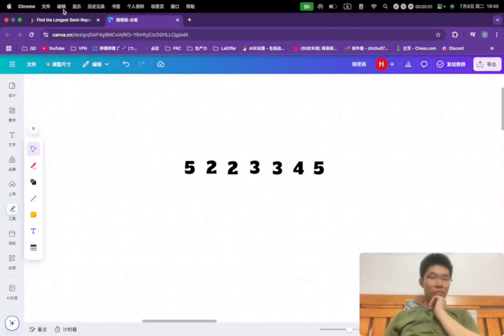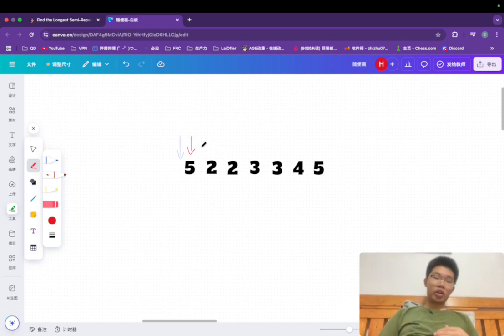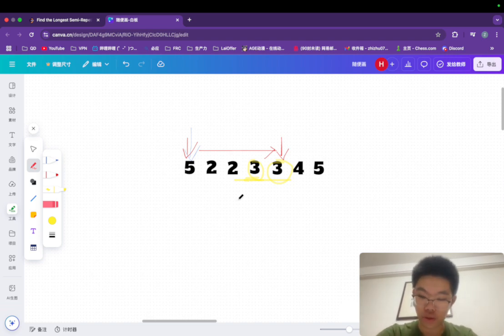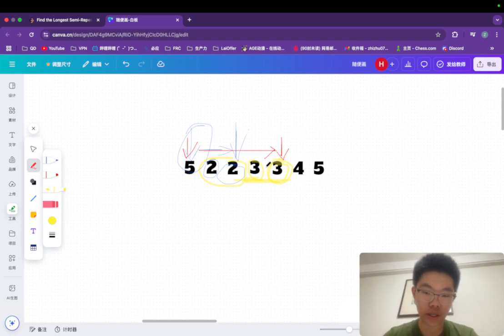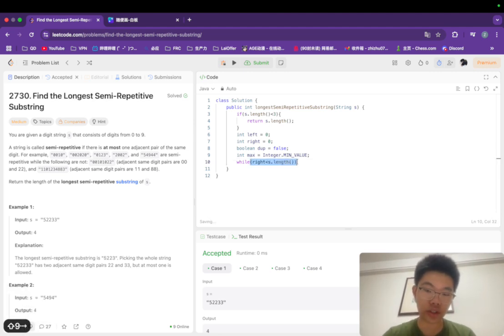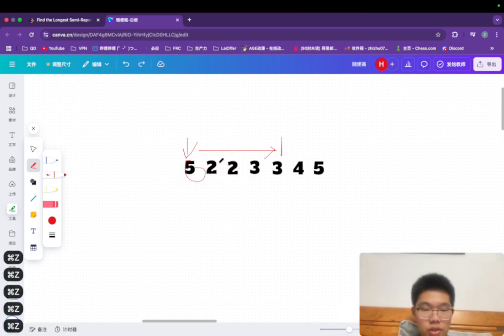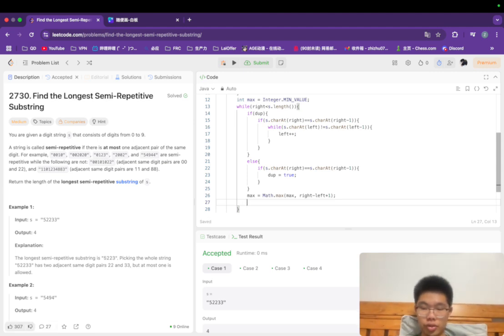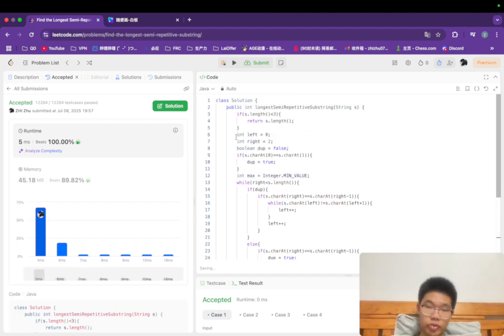Leetcode Diary 2730. Find the Longest Semi-Repetitive Substring